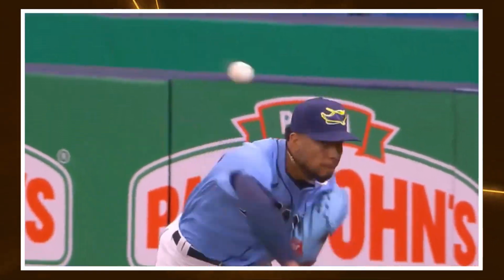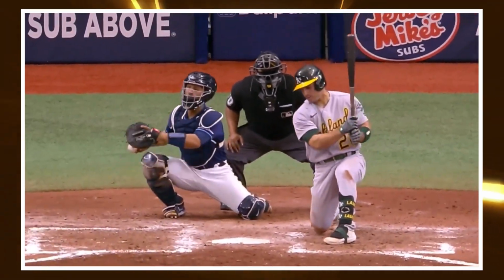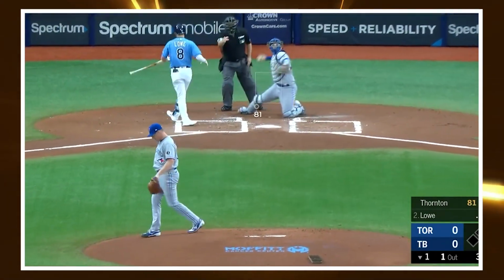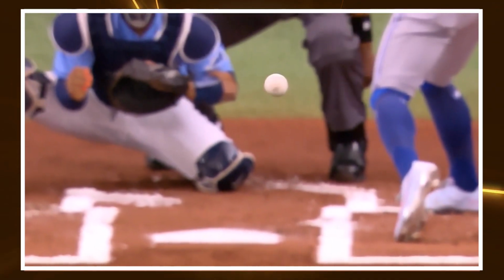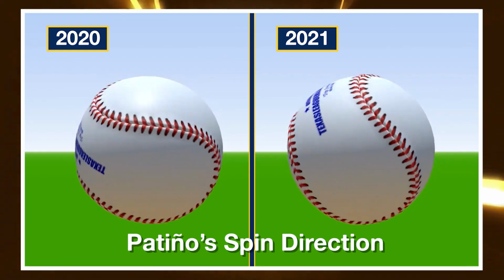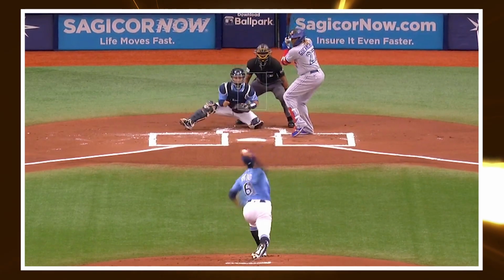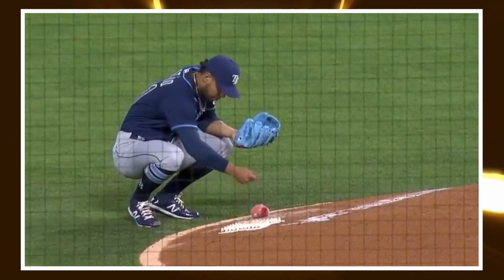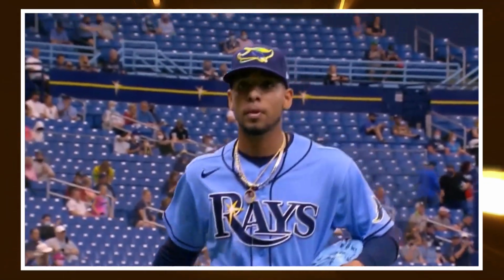Why did the Rays change Luis Patiño's slider?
From Patiño's first 2021 appearance in a Tampa Bay Rays uniform, it was apparent the organization tinkered with his slider. The pitch was no longer biting downward, but instead sweeping across the zone with slightly more velocity.

The odd part? This new slider grades out as a worse offering on some "stuff" metrics, or a simplified measure of a pitch's quality.

So what actually makes a slider good? And why would the organization change a pitch that had success in 2020, drew positives grades from scouts and graded out better than his 2021 slider?

This is my attempt to explain sliders, consider uniqueness and try and figure out what we're all missing about this slider change.

Stats: FanGraphs, Baseball Savant
Patiño photo: Taiwan News
All other footage (including in-game highlights): MLB.tv, MLB.com, property of MLB

Pitch movement information from the incredible Alex Chamberlain. You can download his pitch movement information, which converts from the Baseball Savant-style numbers and mimics one-for-one, the information major league organizations use internally

Follow Eno Sarris (@enosarris) and Max Bay (@choice_fielder) on Twitter.